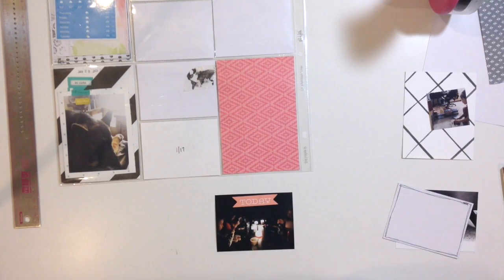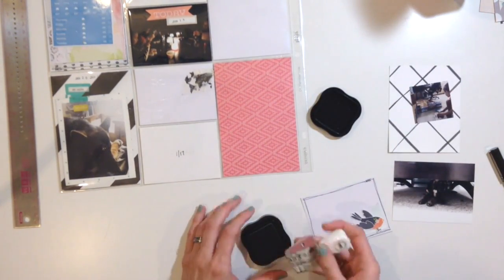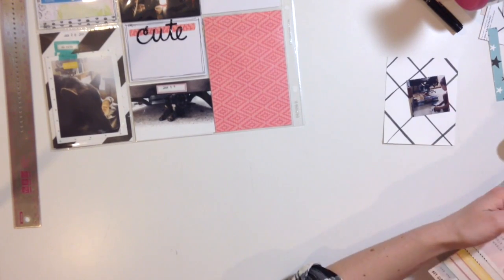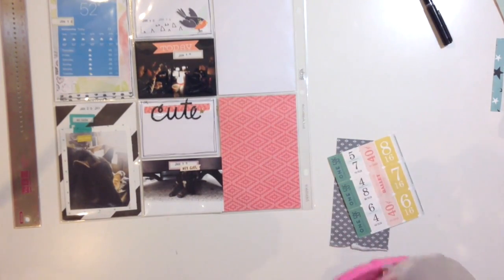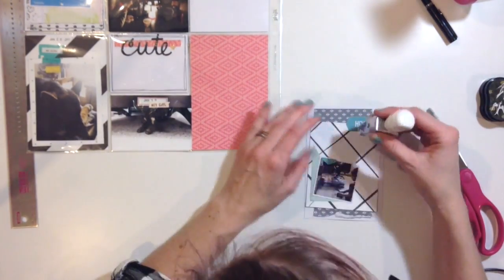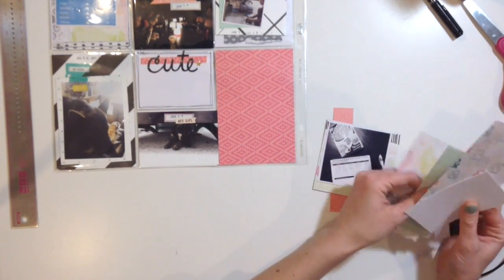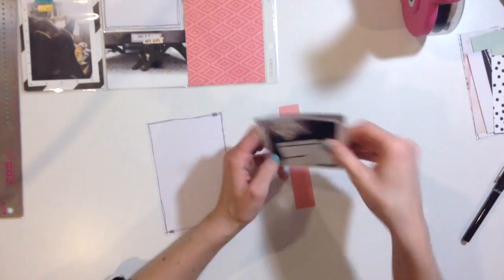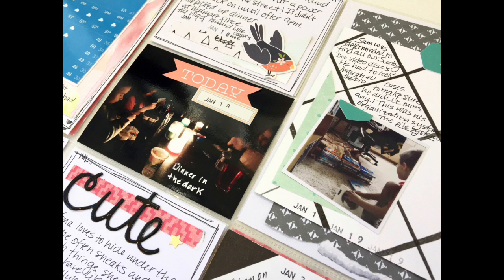In Your Pocket Tuesday: Jan 18 & 19 (Hannah Lemieux)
Today's In Your Pocket Tuesday video is by Hannah Lemieux, who will be sharing a Project Life or another kind of pocket page spread.